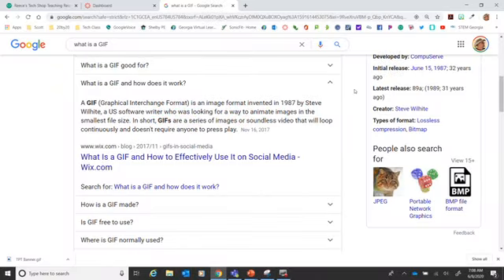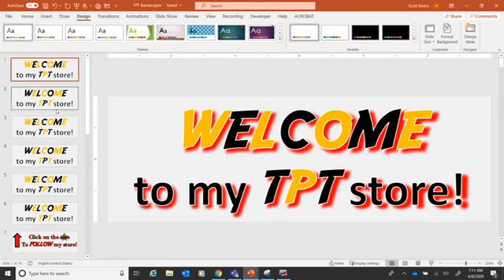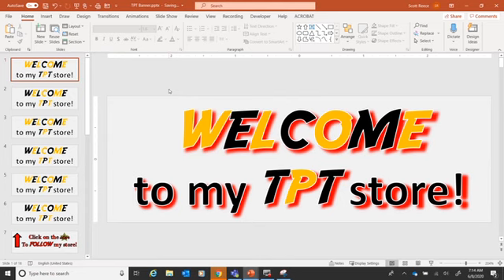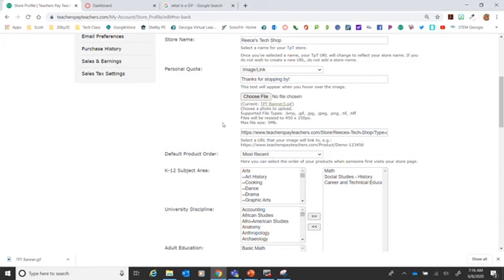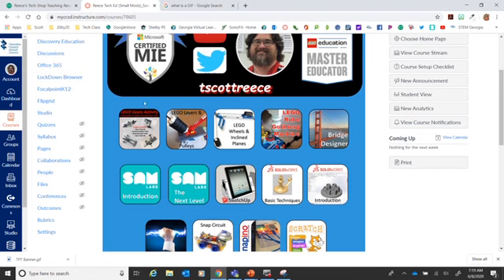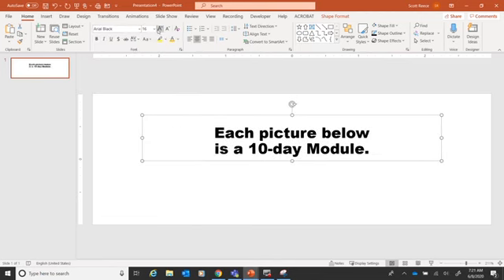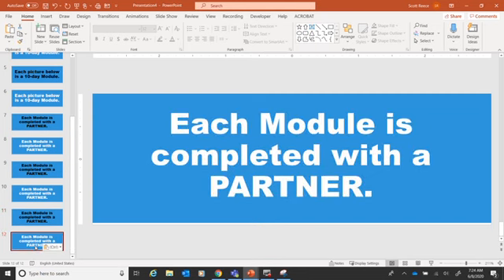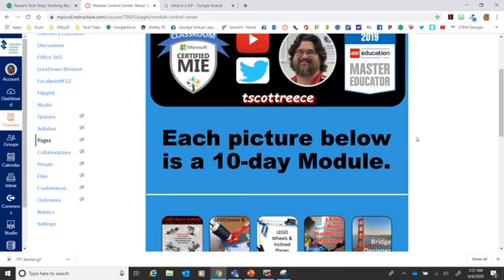Tech Tips Creating GIFs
In this video, I'll show you how to create your own GIFs using PowerPoint.

Thanks,
Scott